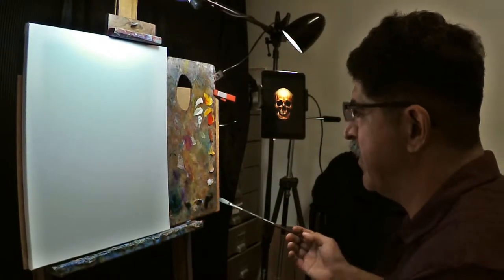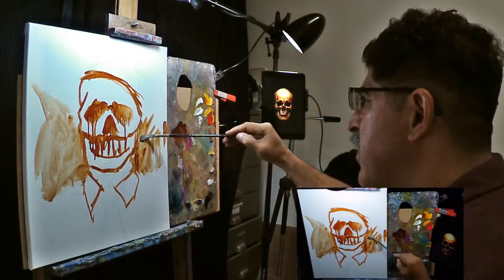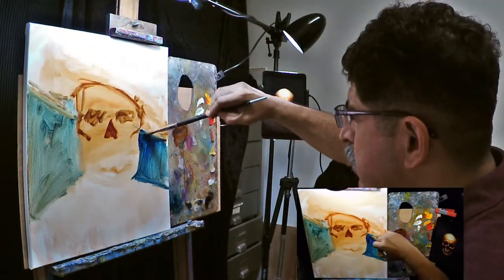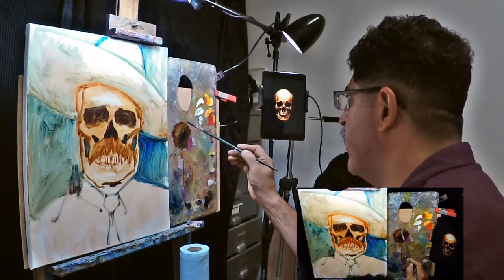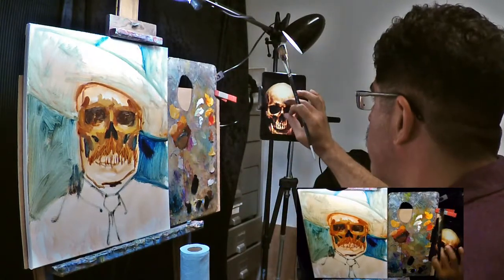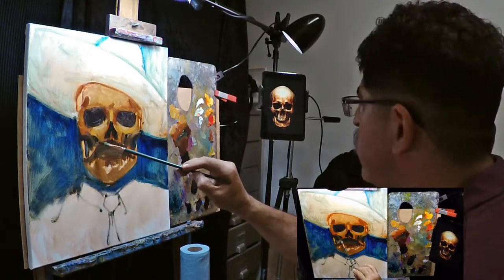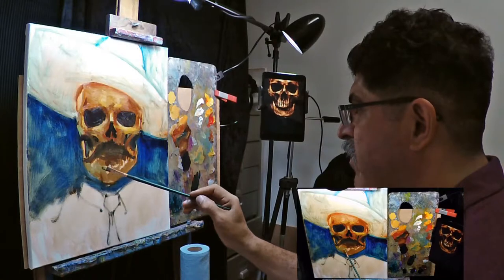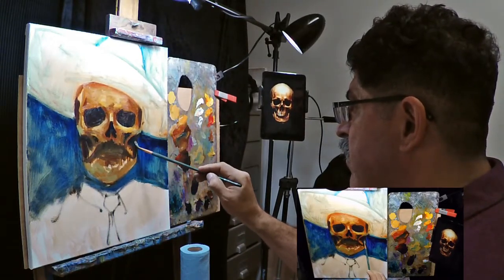Painting Techniques With Rob lesson 4.0 Day of The Dead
This is the start of weekly painting tutorials hosted by artist Robert Wikens of San Antonio.

 Mr. Wilkens is known for his Day of The Dead paintings and Live art shows in various galleries and business's in and around San Antonio.

Video produced and edited by OSR Studios San Antonio